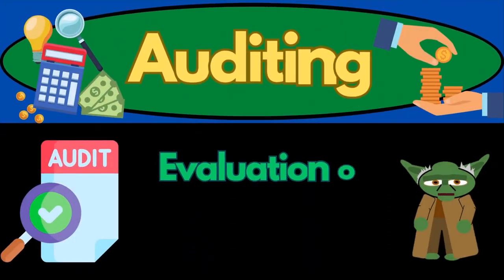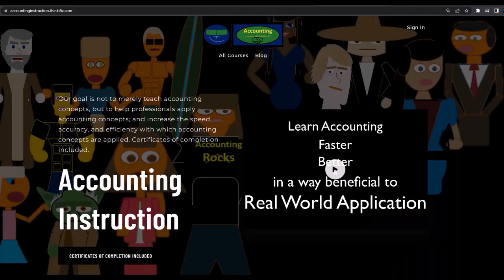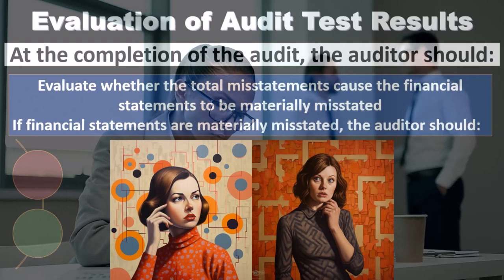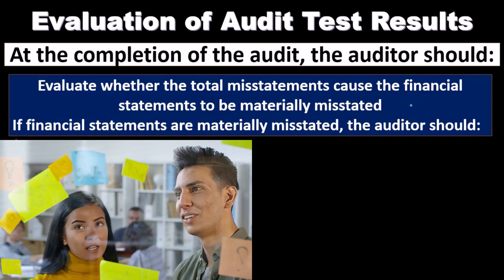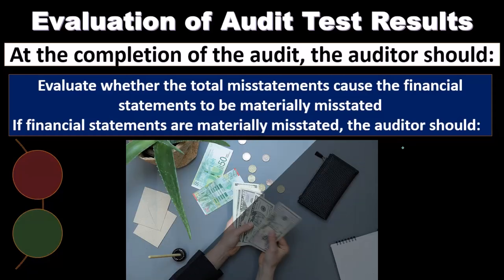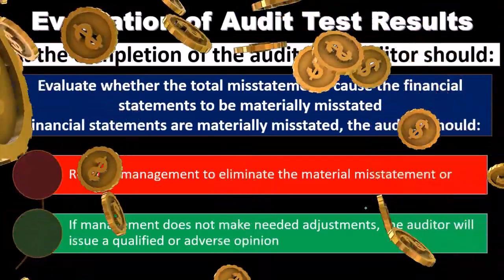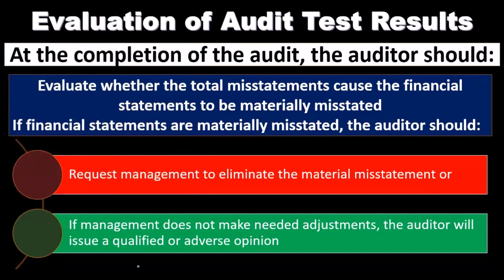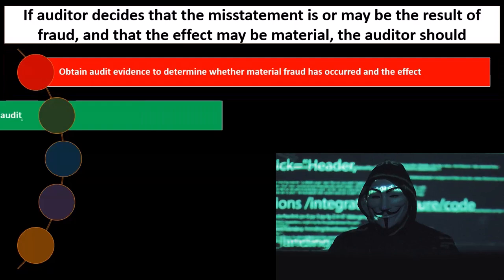Evaluation of Audit Test Results 4060 Auditing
Evaluation of Audit Test Results
Auditing